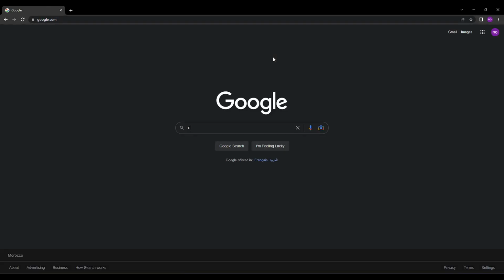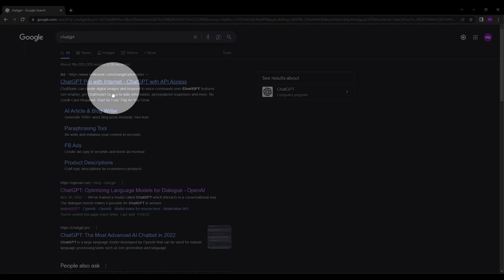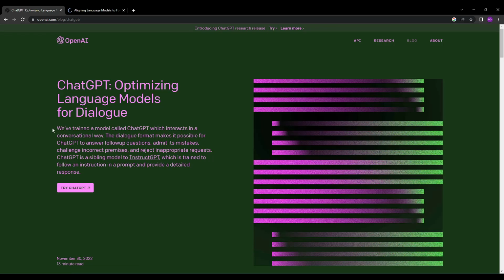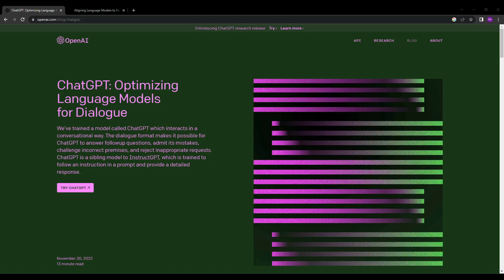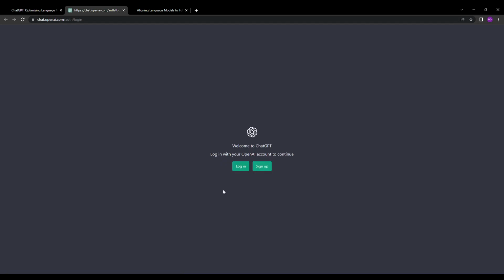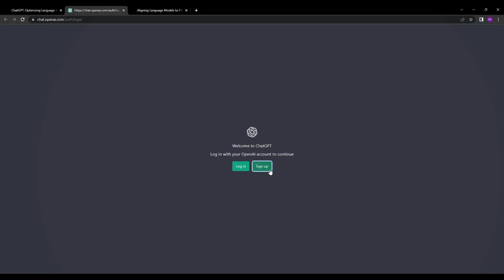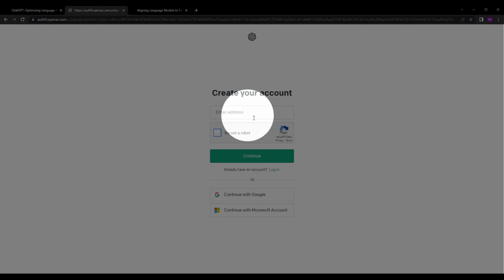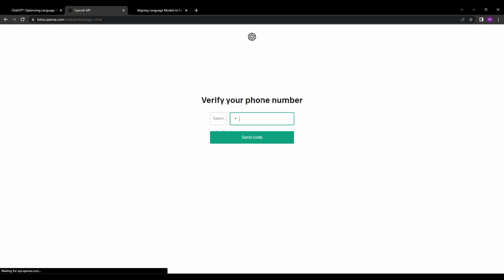How to use AI as Local Businesses